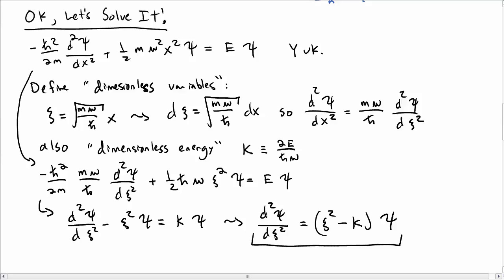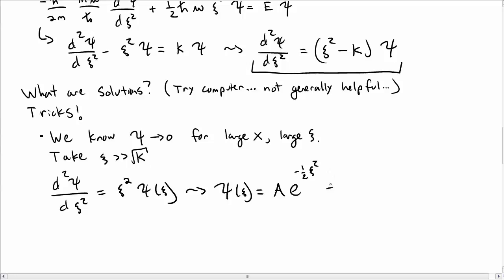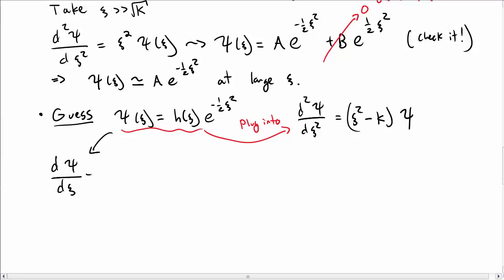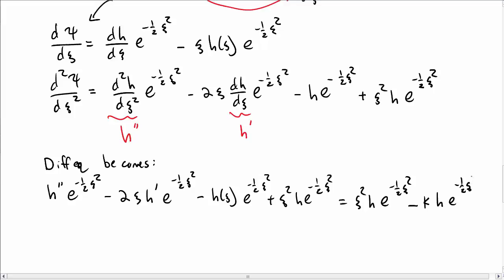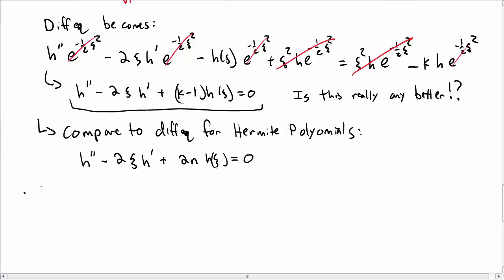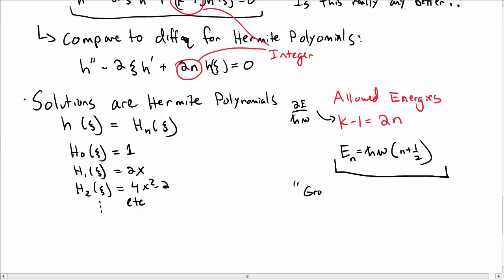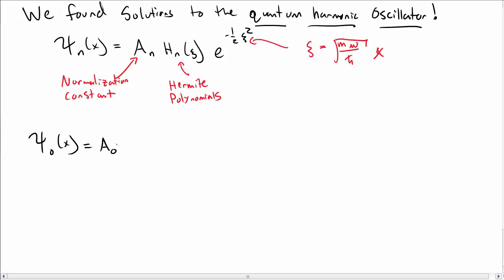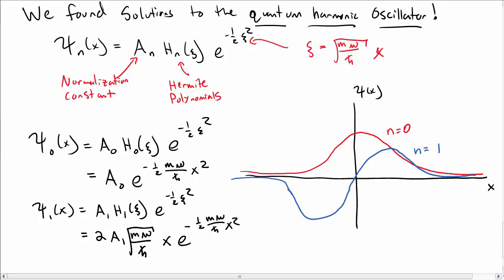Quantum Harmonic Oscillator Part 2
We solve the differential equation for the Quantum Harmonic Oscillator, using various "tricks" and Hermite Polynomials.